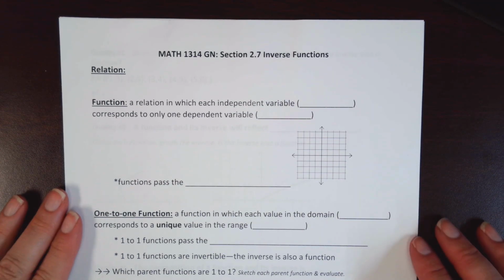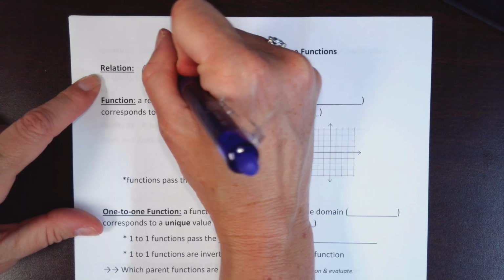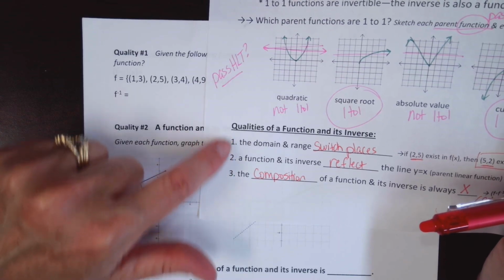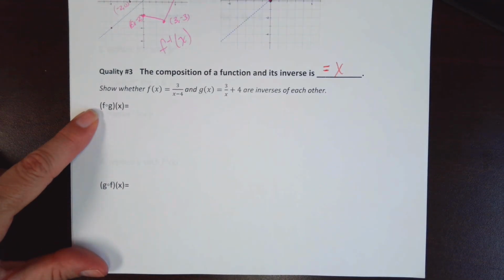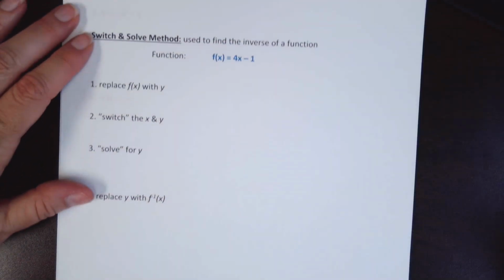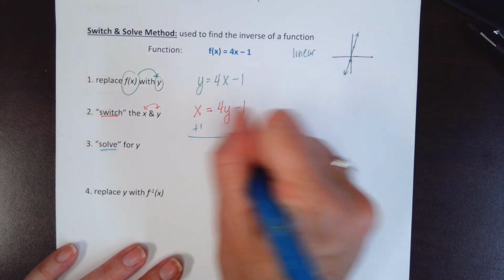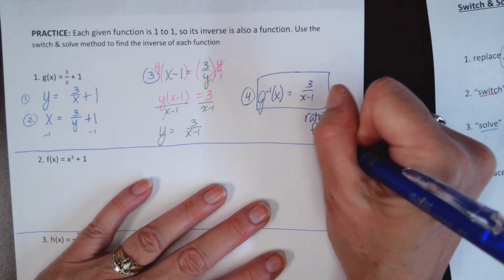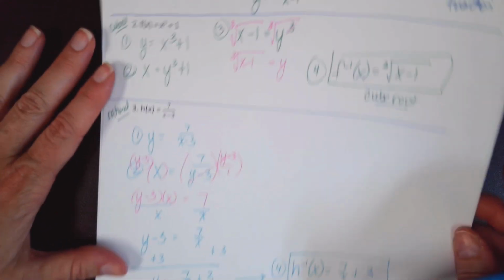CA GN 2 7